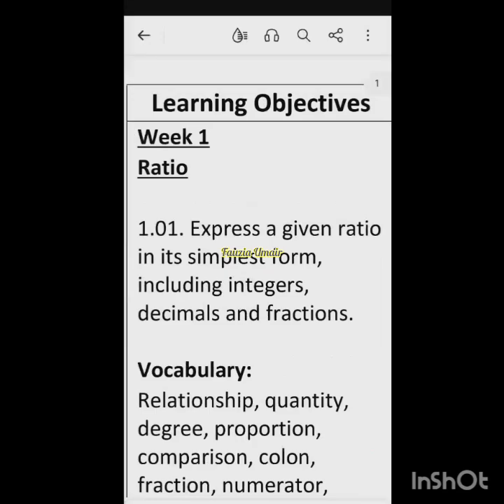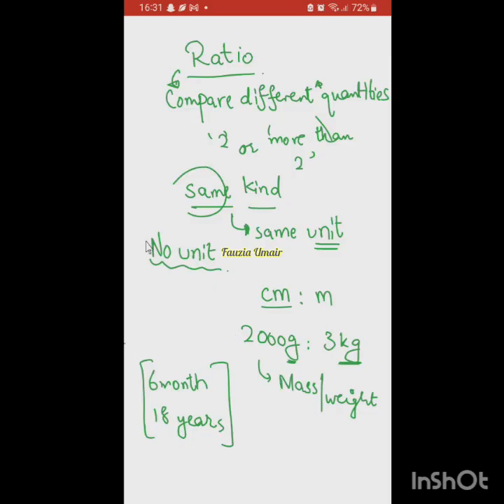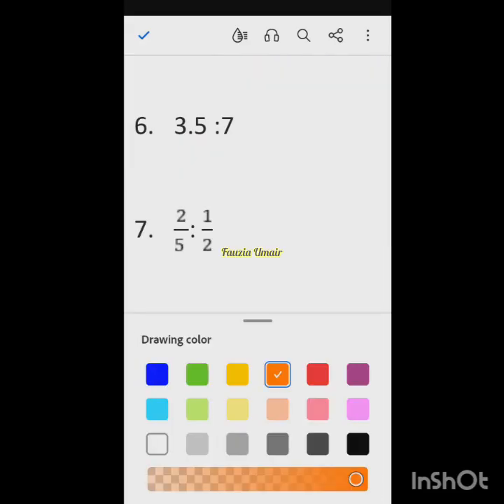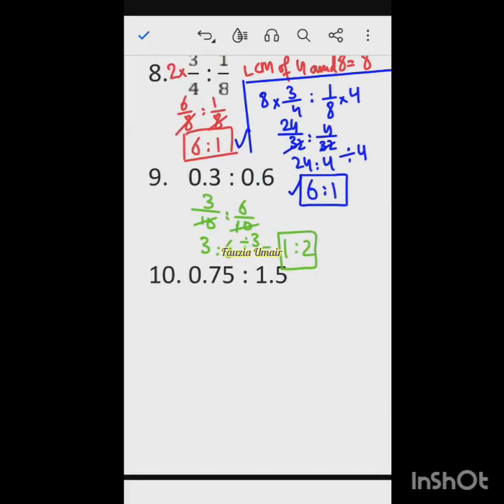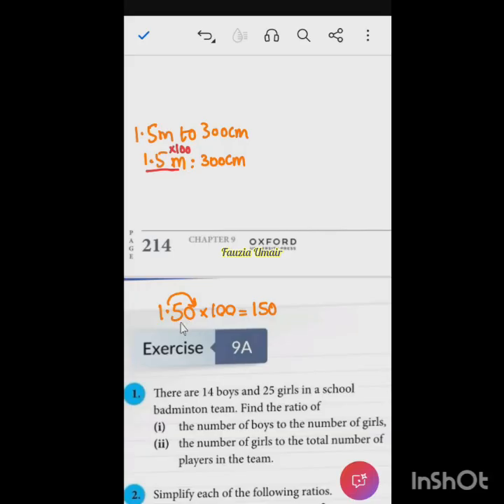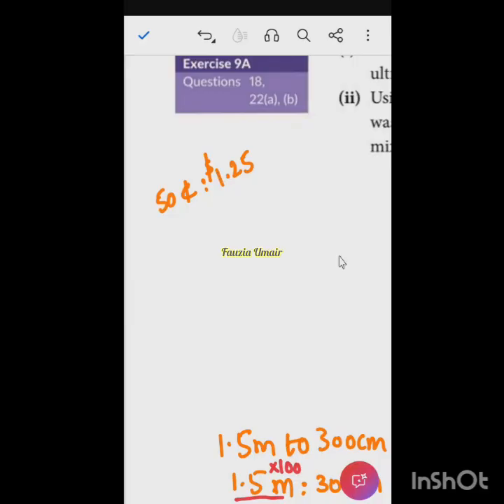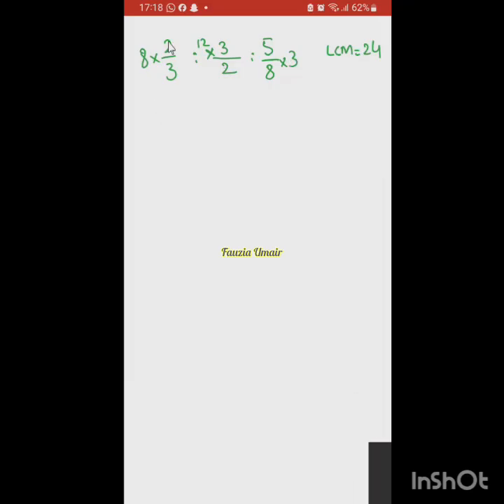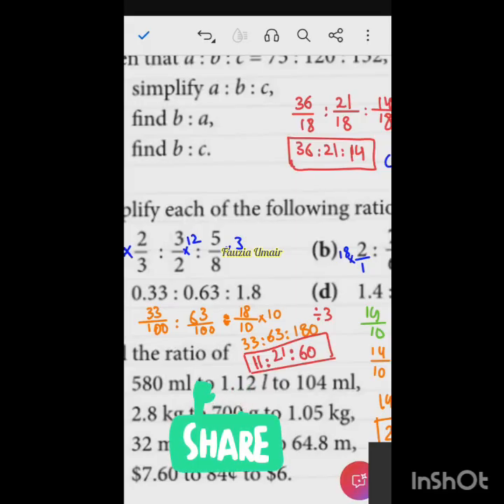Simplification of Ratios Involving Integers, Fractions, and Decimals✨️math_live_class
In this lesson, we learn how to simplify ratios involving integers, fractions, and decimals step by step. Students will understand how to convert fractions and decimals into whole numbers and reduce ratios to their simplest form using clear examples. This topic builds strong foundations for ratio, proportion, and real‑life math applications. Perfect for upper primary and middle school learners.